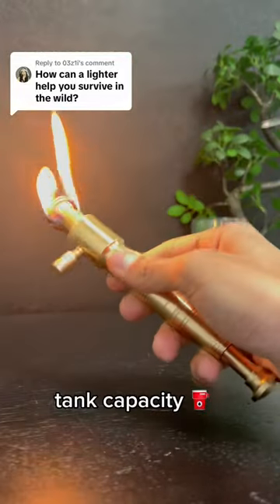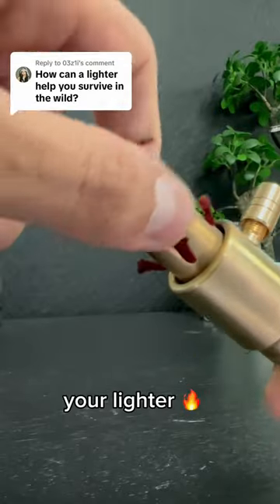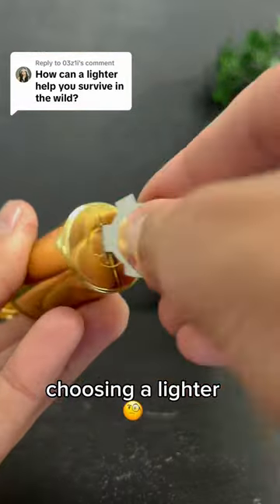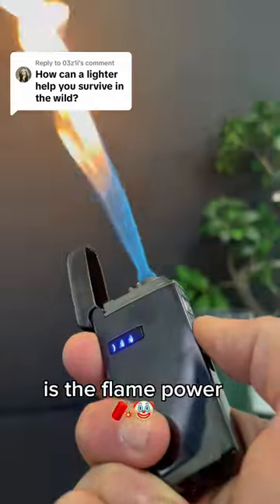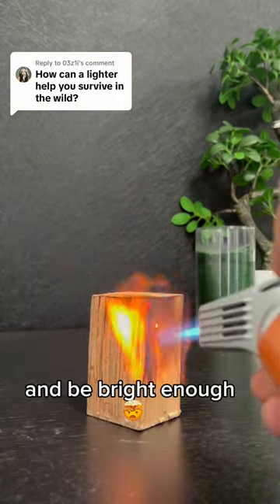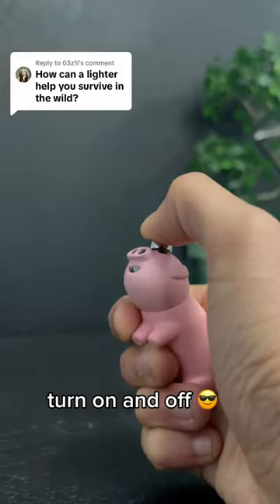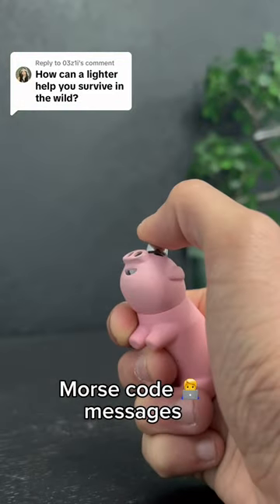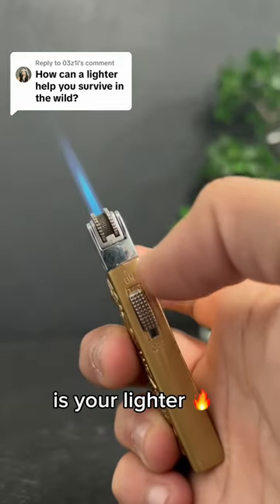How can a lighter help you survive in the wild? 👀🔥😎